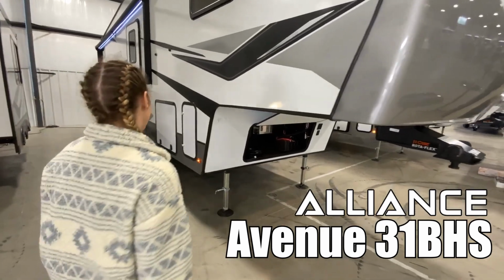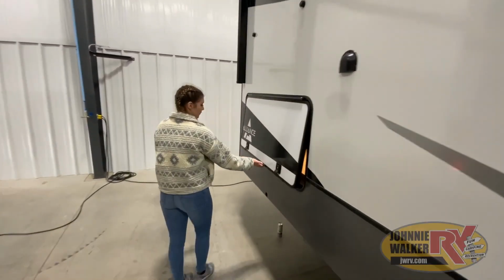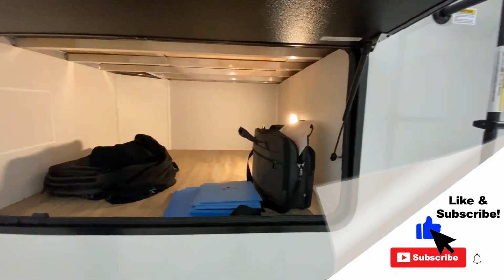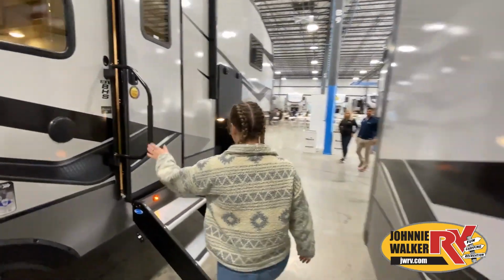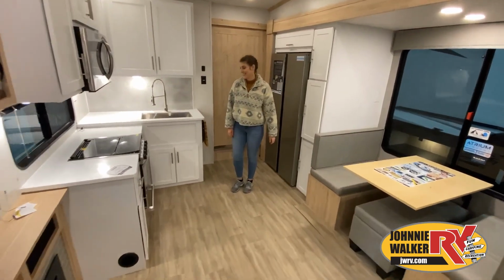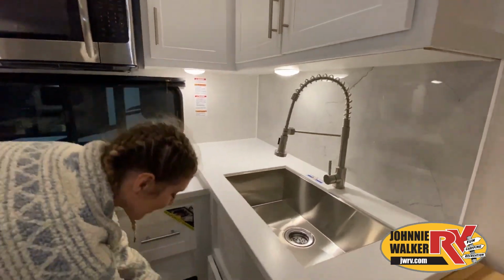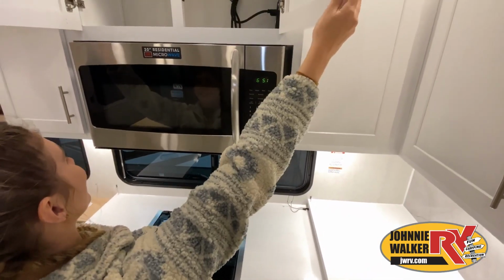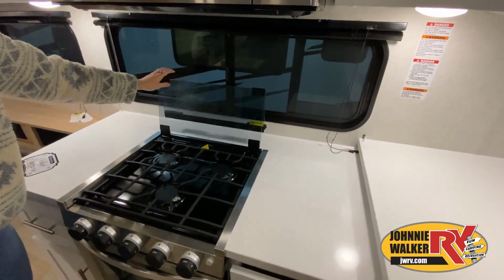Alliance RV-Avenue 5th-31BHS - by Johnnie Walker RV of Las Vegas, Nevada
Full Service Location:
4784 Boulder Hwy.

Used and Consignment Location:
5800 Boulder Hwy.

JWRV’s Original Location:
3700 Boulder Hwy.

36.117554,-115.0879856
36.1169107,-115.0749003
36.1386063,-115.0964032